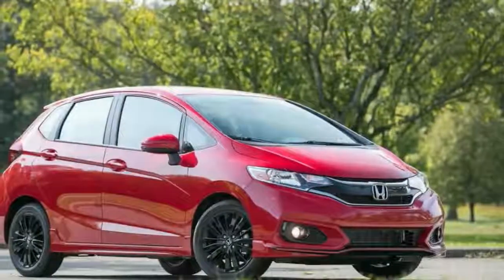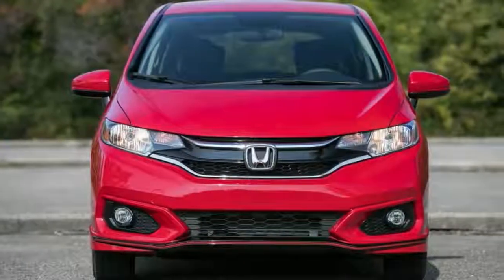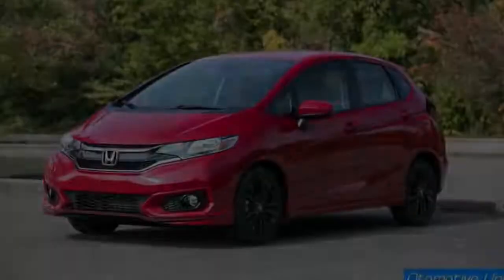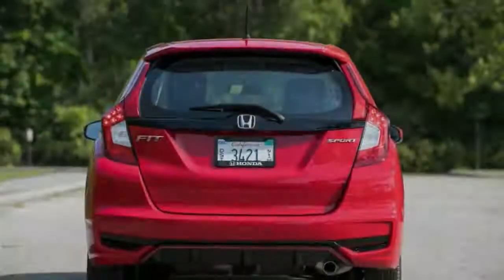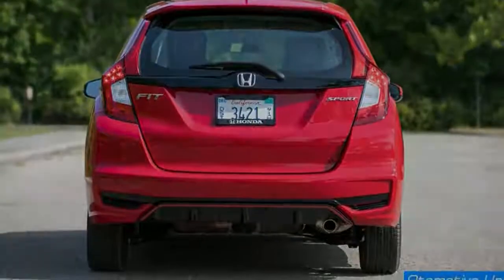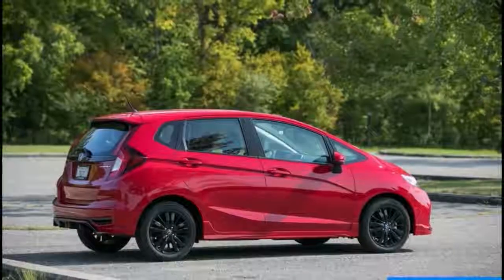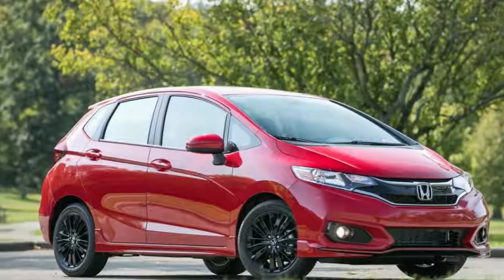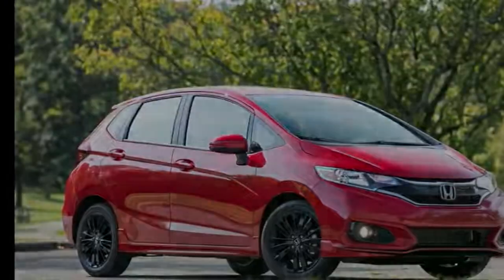2018 Honda Fit Sport Trim - Alll you want to know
2018 Honda Fit Sport Trim - Alll you want to know

Honda’s Fit is aptly named: You can fit much more stuff inside it than in any other subcompact thanks to its boxy shape and multi-way folding rear seats. It also is a strong value, with class-competitive refinement and build quality and a $17,080 base price. The 2018 model adds active safety features such as adaptive cruise control, lane-keeping assist, and automated emergency braking as optional or standard equipment on every trim level, further distancing the Fit from its humble competitors. What the Fit doesn’t fit into its mix of capabilities is fun. Although you can get it with a manual gearbox, the Fit is at best pleasant to drive—which is a bit of a disappointment considering that the previous-generation model was more engaging while being equally practical. But if impressive interior space and versatility in a tiny package are what you’re looking for, the Fit is still a car we highly recommend.

HIGHS
Peerless interior packaging, multi-way folding rear seats, excellent fuel economy.
LOWS
Quite slow, buzzy engine, handling isn’t as fun as in Fits past.
VERDICT
Still the small car to buy if you must buy small.
The Fit, which debuted in its current configuration back in 2015, received a mid-cycle refresh for 2018. Honda has made automated emergency braking, adaptive cruise control, lane-departure warning, and lane-keeping assist available on the little hatch. The previous-generation Fit’s Sport trim returns to the lineup, too, albeit with solely cosmetic upgrades including black-painted wheels, a chrome exhaust tip, and a more aggressive rear bumper. Every Fit benefits from retuned suspension and steering components aimed at bringing back some of the driving fun for which their predecessors were known.

2018 Honda Fit Sport Trim - Alll you want to know